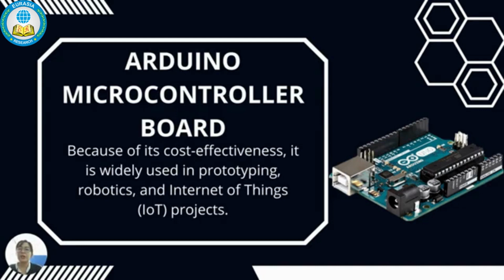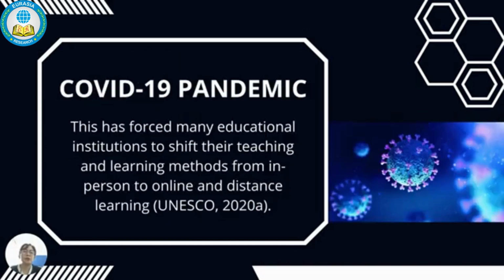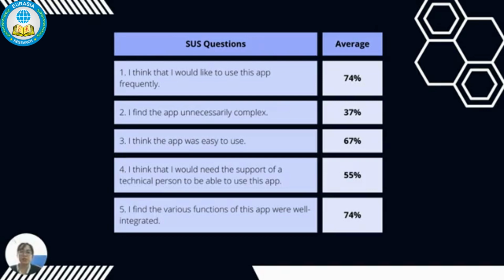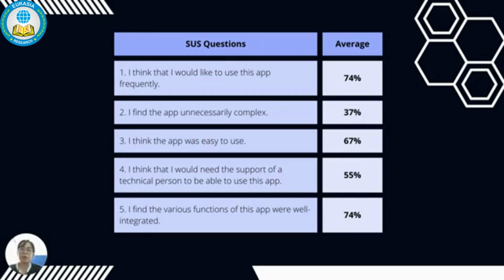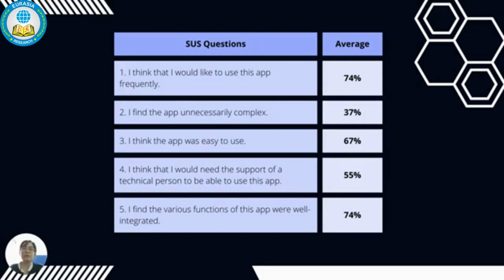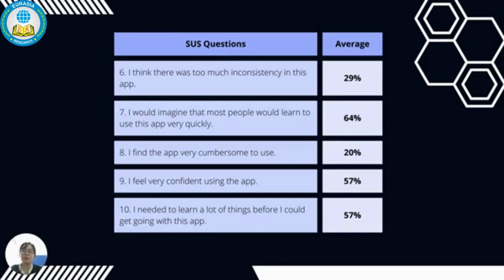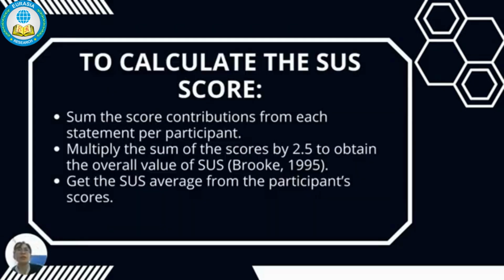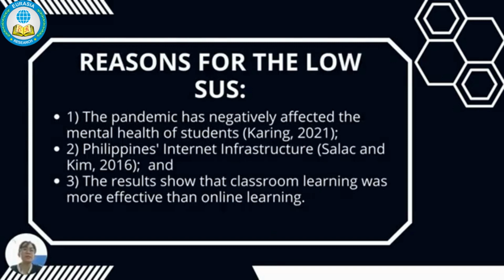Revolutionizing the Online Arduino Programming Education using Tinkercad during the COVID-19Pandemic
Blancaflor Arada
Faculty of Information and Communication Studies, University of the Philippines Open University, Los Banos, Philippines